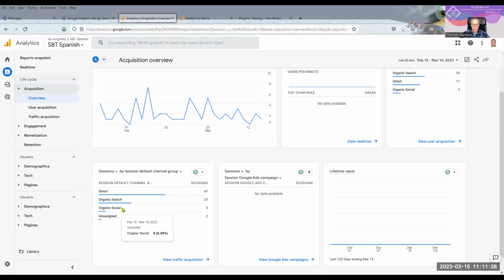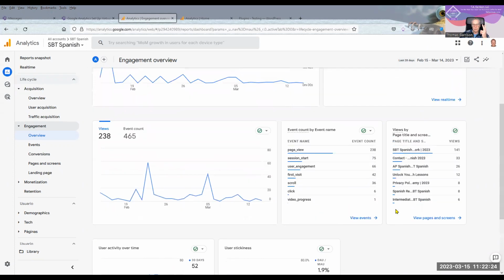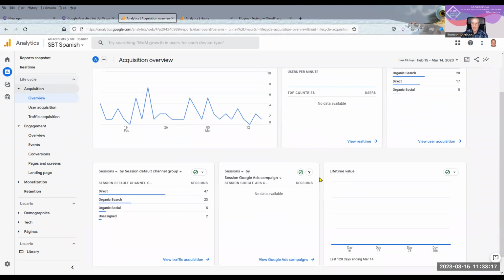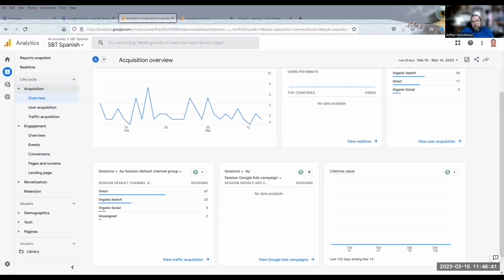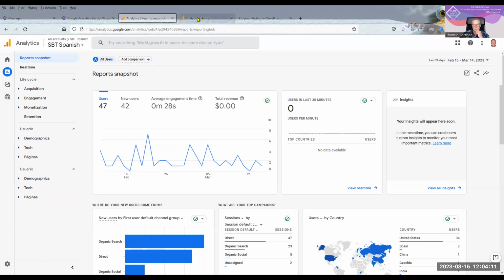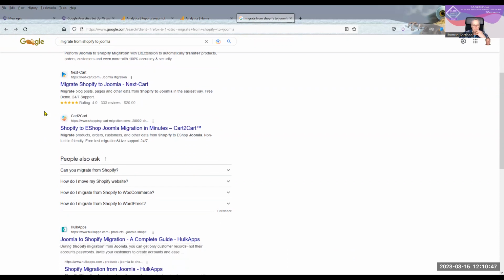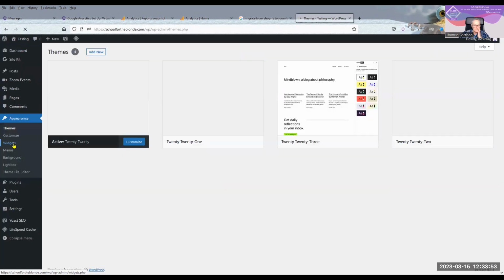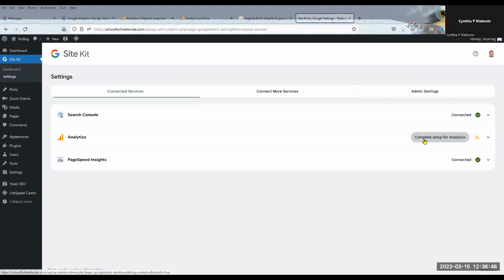Changing Analytics Code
Easily change from the "old" version of Google Analytics (UA) to the latest version, G4, in minutes.